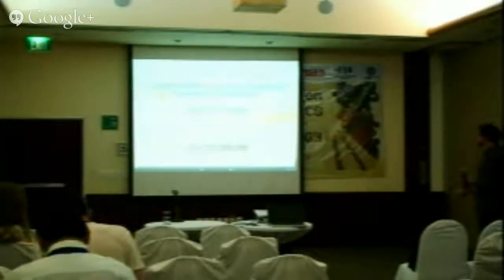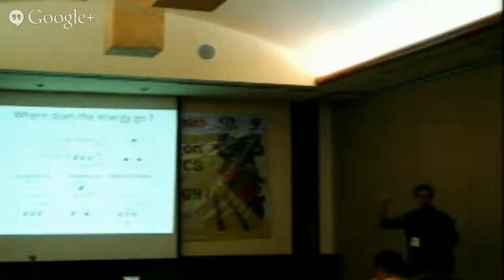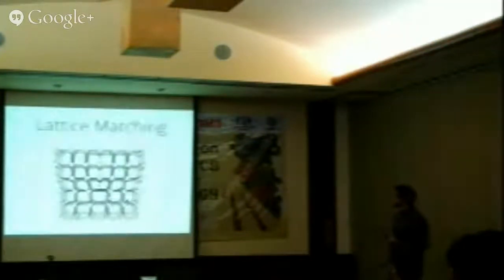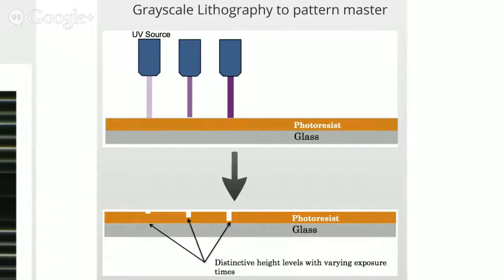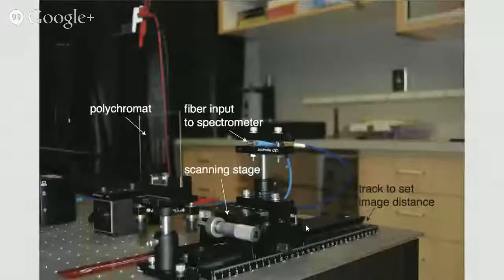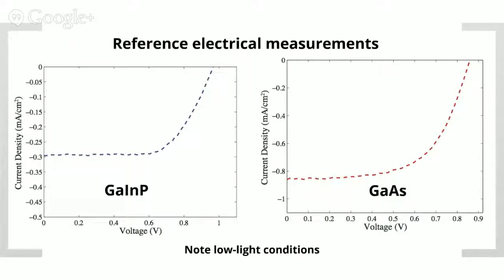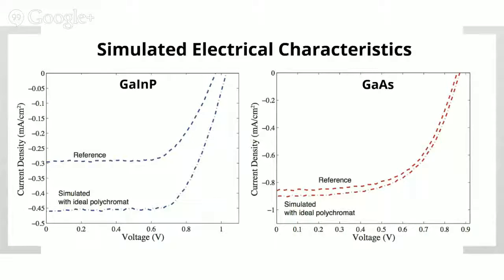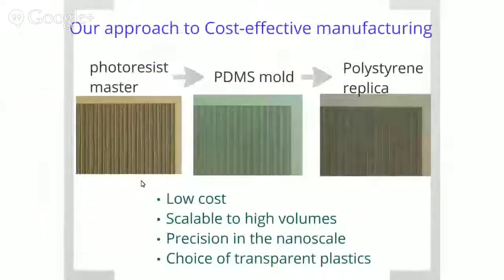MCTP - College on Optics and Energy 2014 - BDO for Spectrum-splitting in Photovoltaics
Broadband Diffractive Optics for Spectrum-Splittng in Photovoltaics
Rajesh Menon (USA)

English Session

ICTP-ICO-MCTP College on Optics and Energy
April 28 - may 9, 2014. MCTP-UNACH. Tuxtla Gutiérrez, Chiapas, Mexico.
Organizers: The Abdus Salam International Centre for Theoretical Physics (ICTP), in collaboration with the International Commission for Optics (ICO), The Mesoamerican Centre for Theoretical Physics (MCTP), and the Iberian American Network on Optics (RIAO).